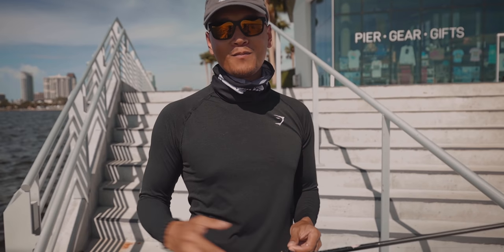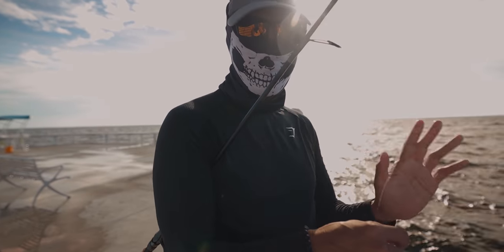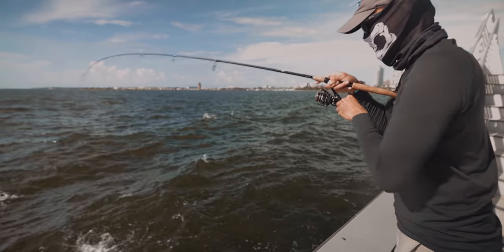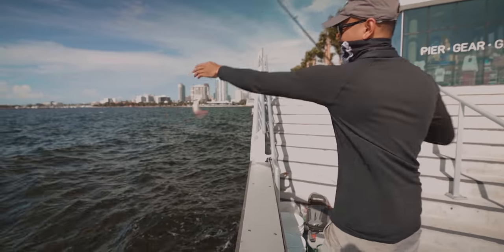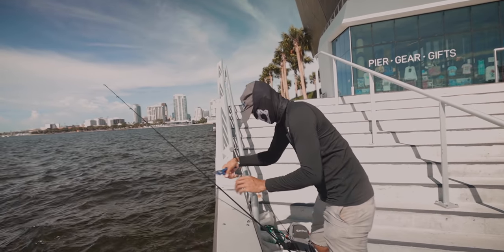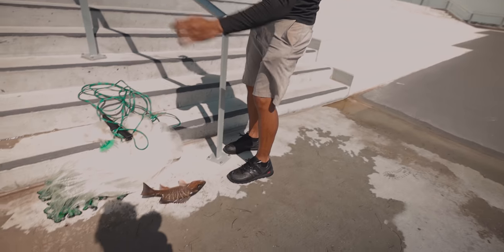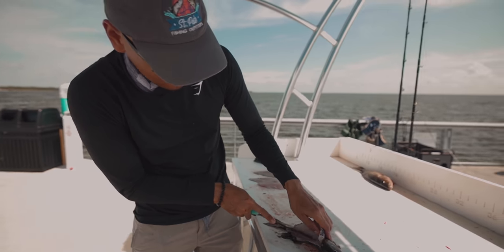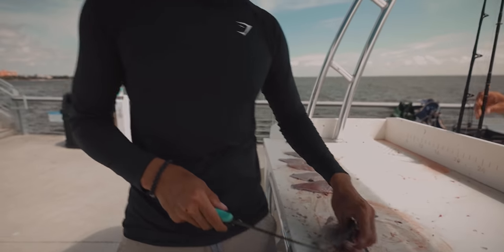Tiny Bait Fish Gets Destroyed at The New St. Petersburg Pier!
Gear Used
Kris Greene’s Custom Rod
Shimano Sustain 3000
Andy Braid 10lb
Yo-Zuri Leader

Vlogging Camera
Aputure Light
DJI Ronin S